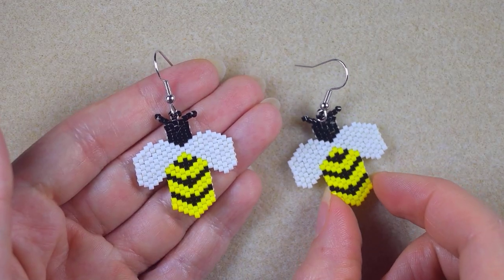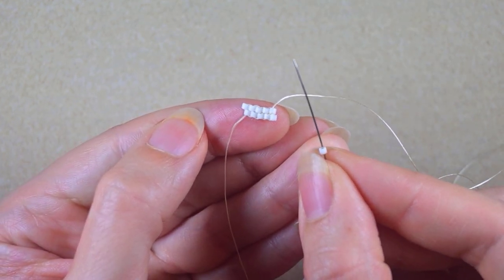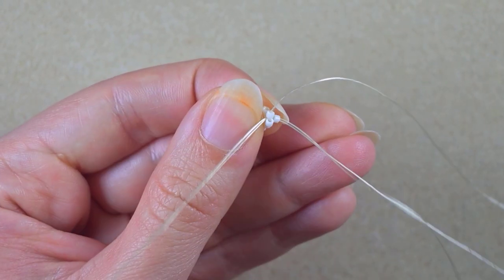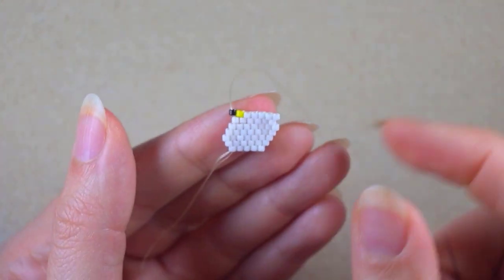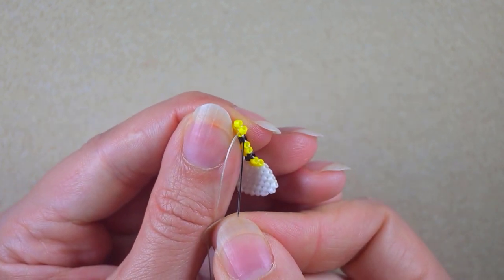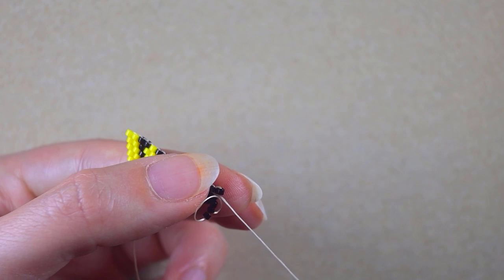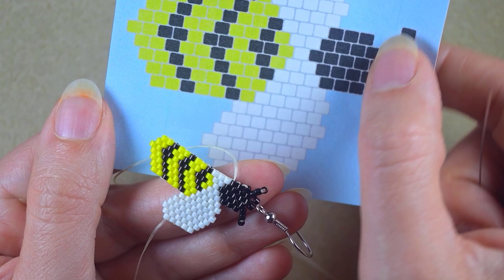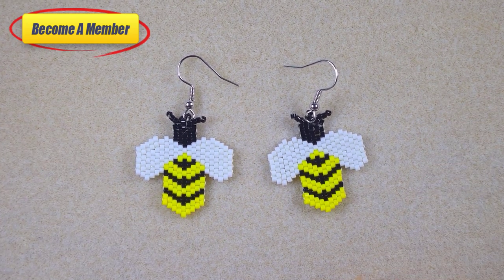Beaded Bees Earrings - Tutorial. How to make a beaded bee?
Easy step-by-step instructions for Beaded Bees Earrings. How to make bee from beads? Home-made beaded bees earrings.

List of materials:
1) 11/0 delica beads in 3 colours - white, yellow and black
2) Earring findings
3) Nymo Nylon Thread 0.30mm=size D
4) size 10 (11 or 12) beading needle
5) scissors
6) flat nose pliers (not obligatory)
7) a free pattern

VIDEO CHAPTERS
» Intro 0:00
» List of material 1:09
» Step-by-step instructions 1:52
» Final words 35:32